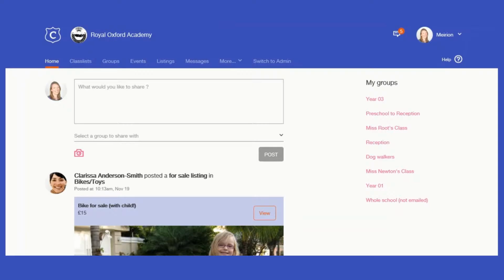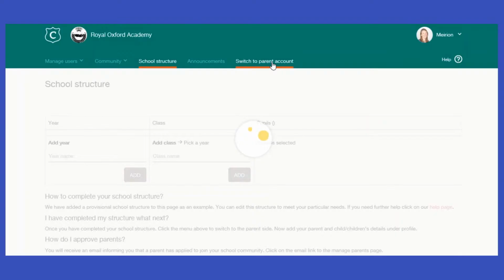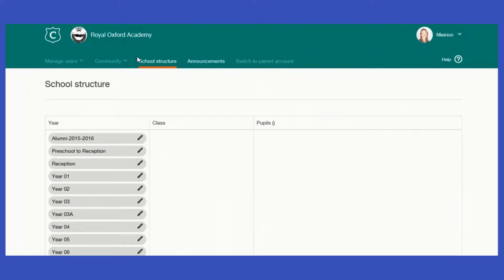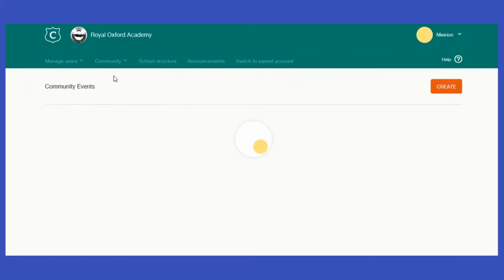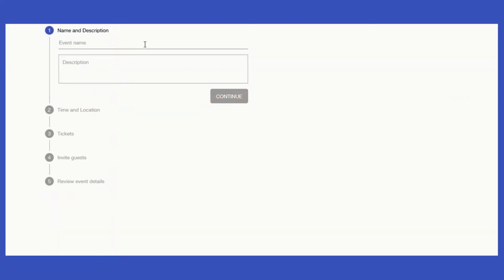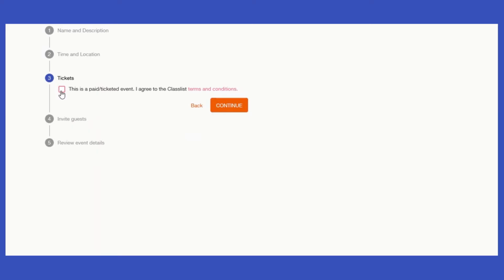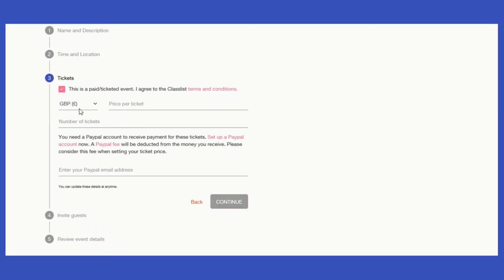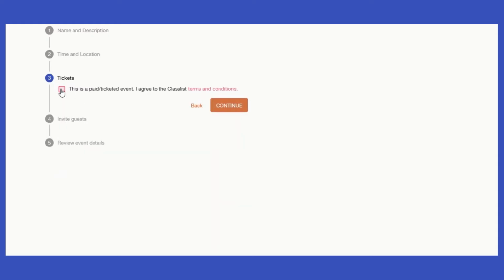Academy_events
Create an event for your school community on Classlist in two minutes. Free or ticketd it is that easy.